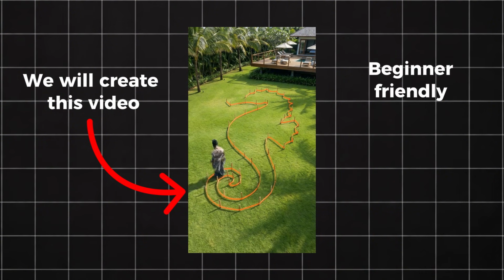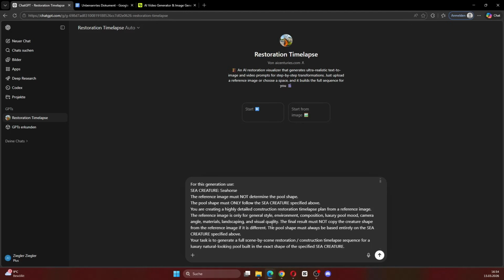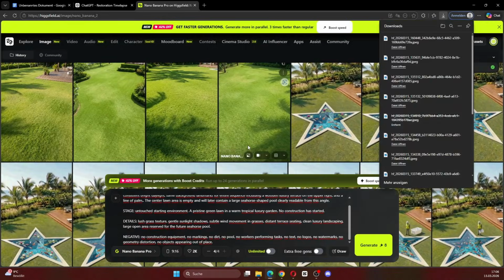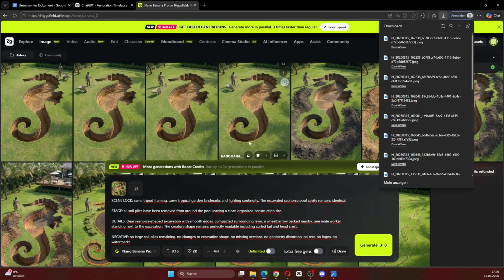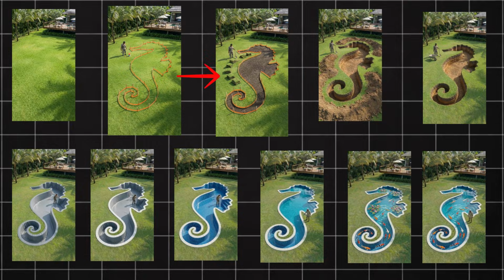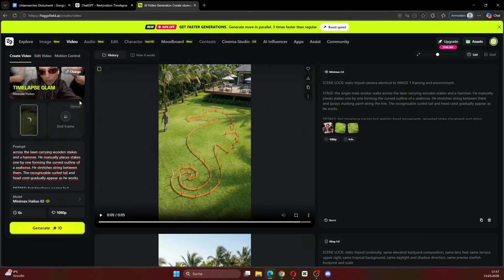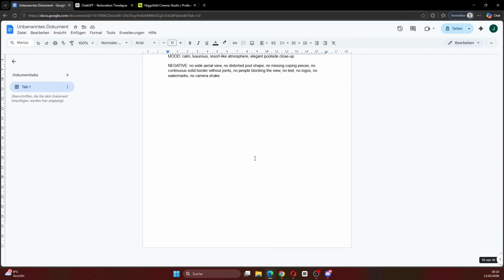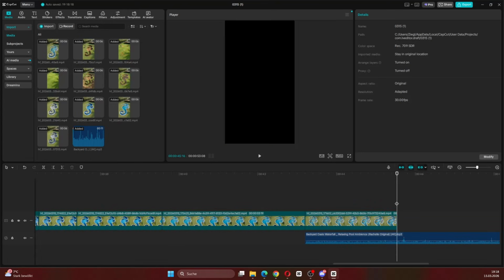How To Make Viral AI Pool Timelapse Videos (Step-by-Step Tutorial)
In this video, I provide a complete step-by-step tutorial on how to create viral pool timelapse videos using AI inside the Higgsfield website.

Higgsfield is an all-in-one AI video platform that lets you generate images, videos, and full workflows in one place. It’s one of the easiest ways to get started with AI video creation.

You’ve probably seen these videos everywhere on TikTok, Reels, and YouTube Shorts — pools shaped like dolphins, turtles, or other objects getting millions of views. In this tutorial, I break down the full workflow so you can recreate them yourself from scratch.

We’ll be using Higgsfield AI to generate everything — from images to fully animated timelapse videos — all inside one platform.